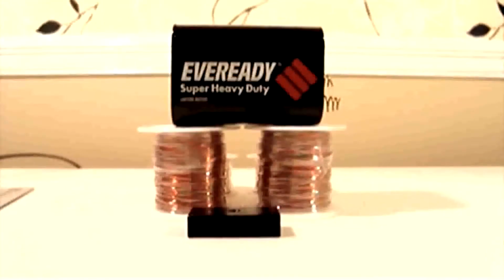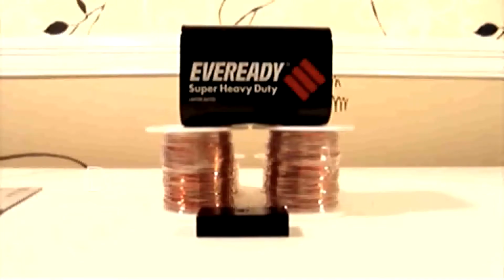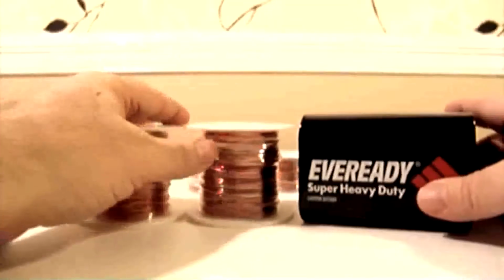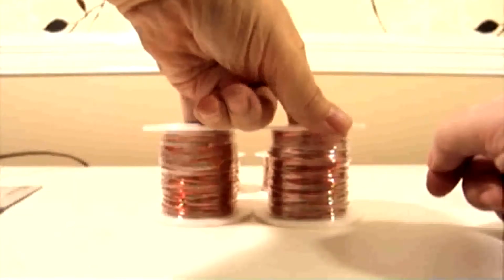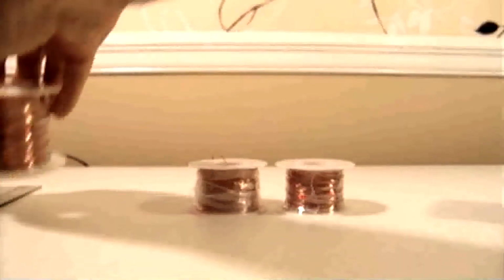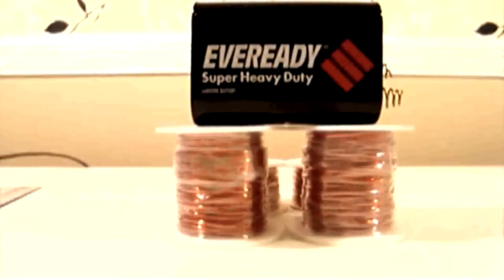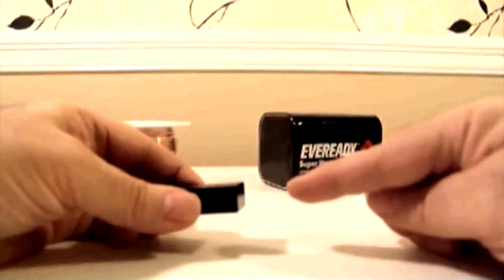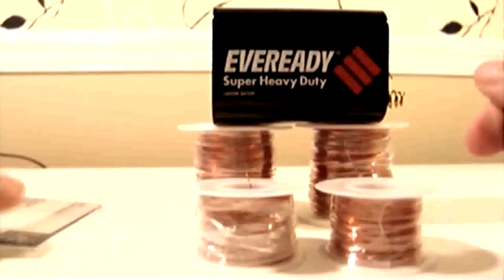►►► Homemade Free Magnetic Energy Generator Plans ◄◄◄ - Free Energy Generator 2019